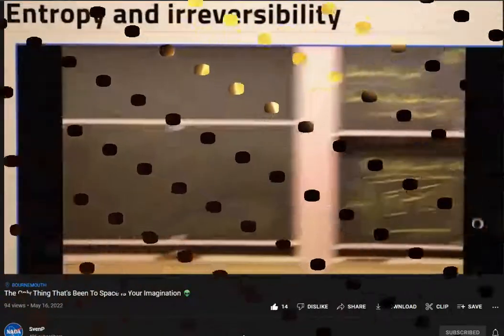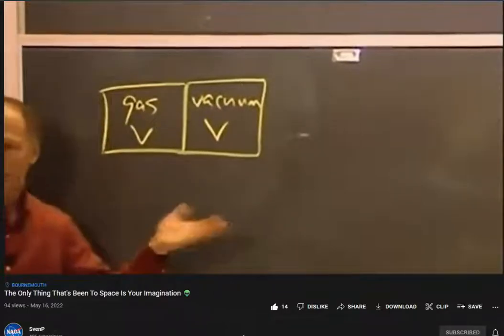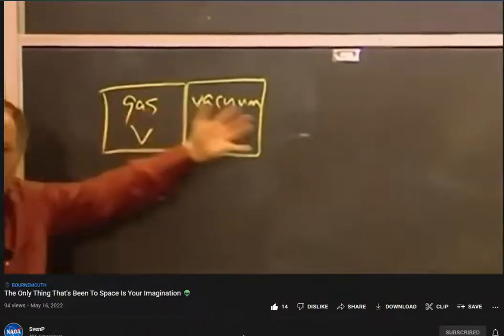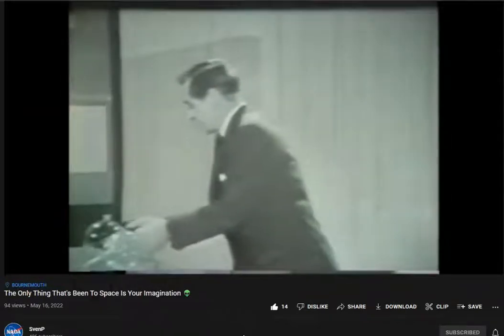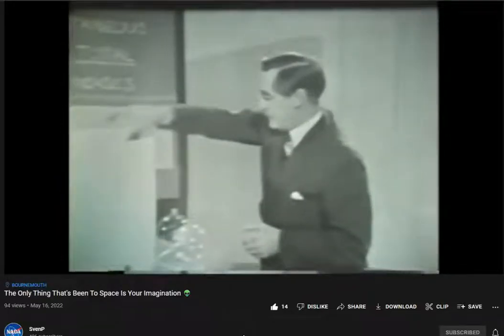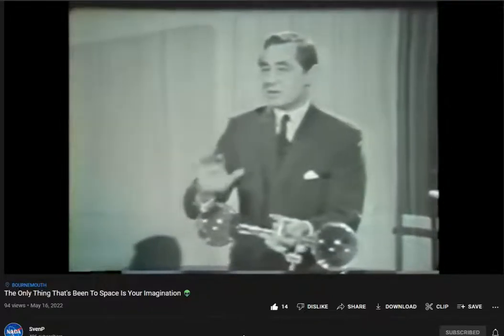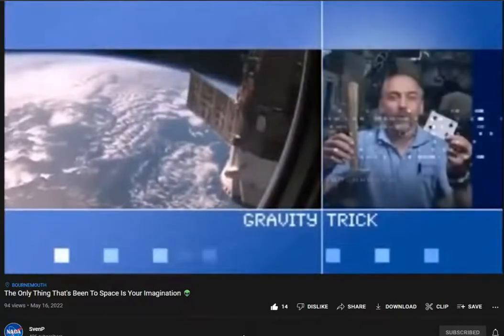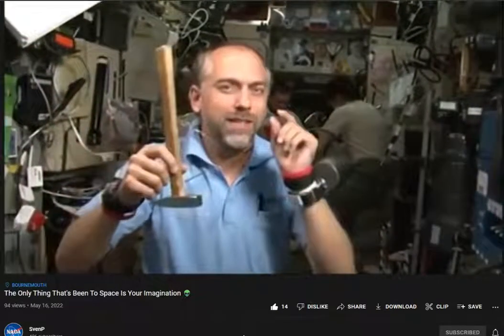Sven & John Thor Utter Non - The Unscrambled Channel